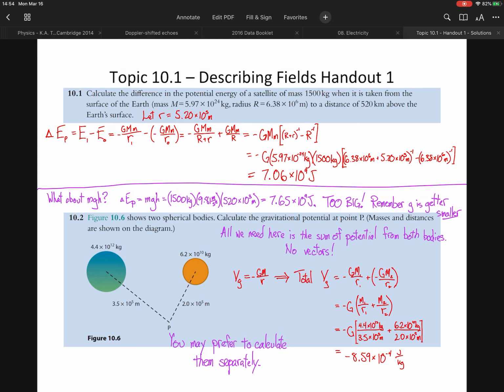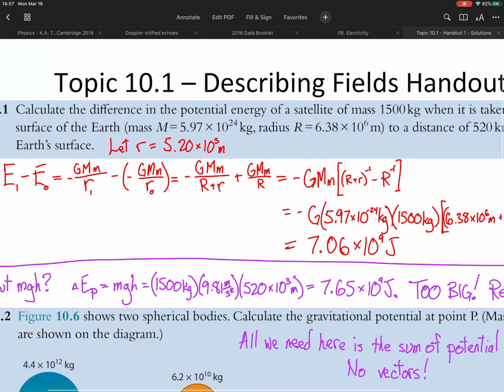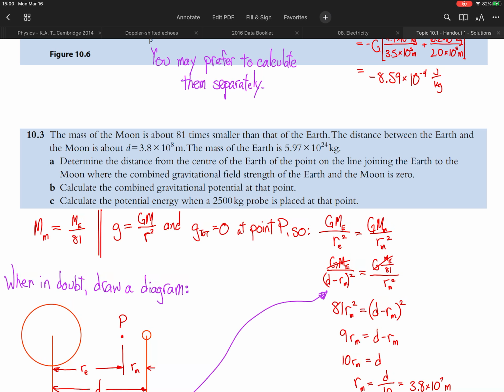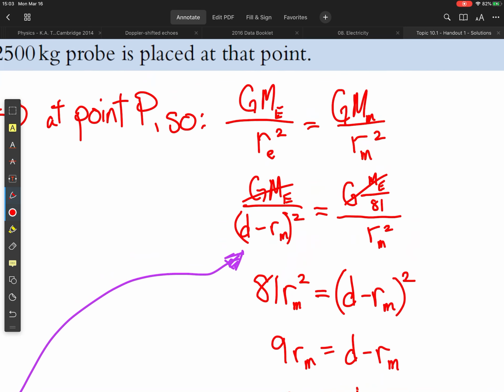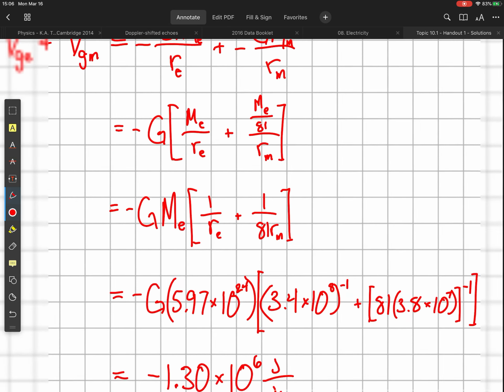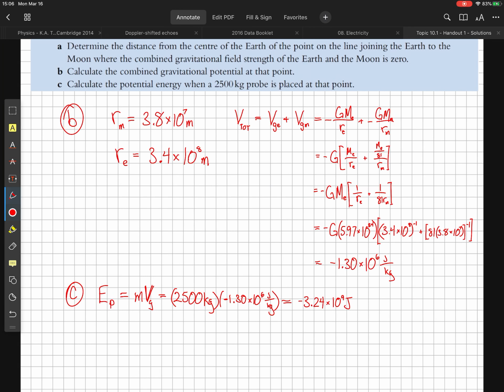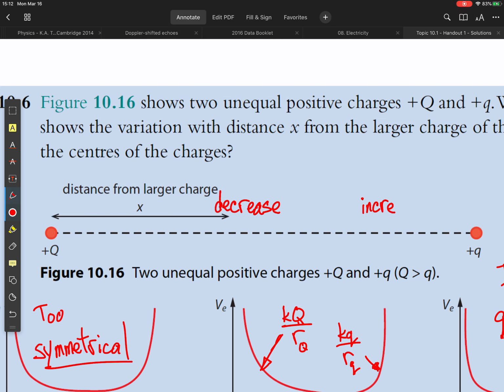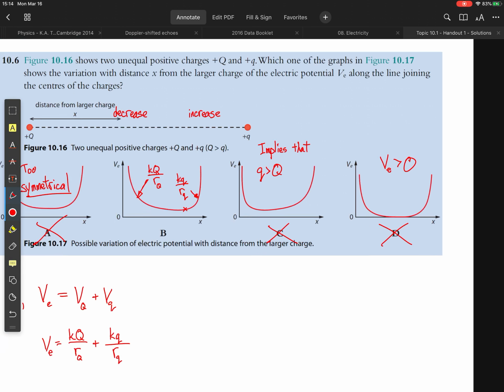IB Physics - Topic 10.1 - Describing Fields Handout 1 Solutions